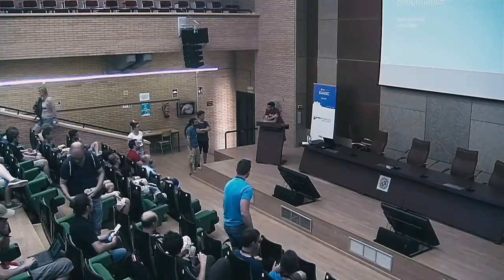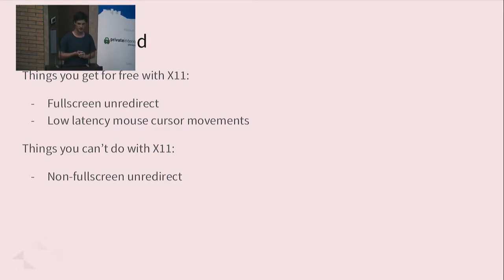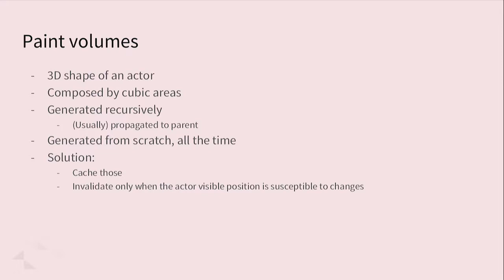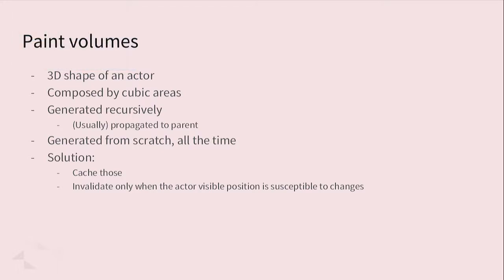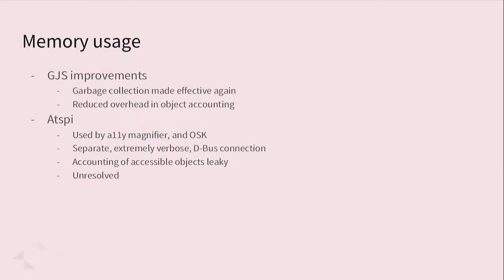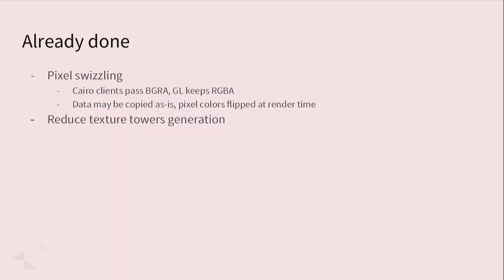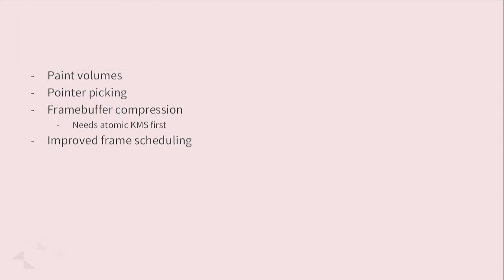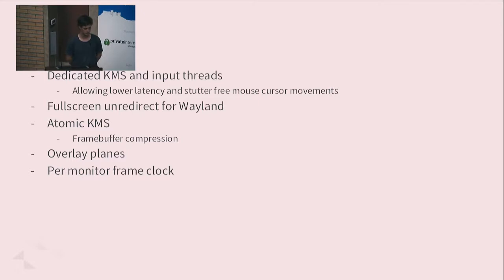GUADEC 2018 - Jonas Ådahl, Carlos Garnacho - The infamous GNOME Shell performance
Over the past year, there has been lots of things going on related to GNOME Shells performance and memory consumption, including a hackfest in Cambridge, UK, in the middle of May. This talk aims to summarize what has happened lately within these topics, and what will happen in the future.